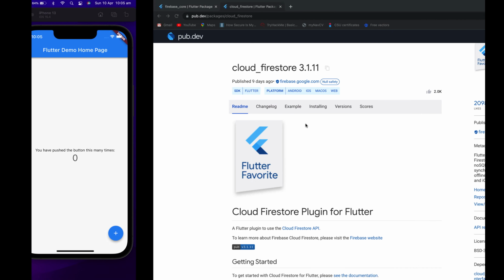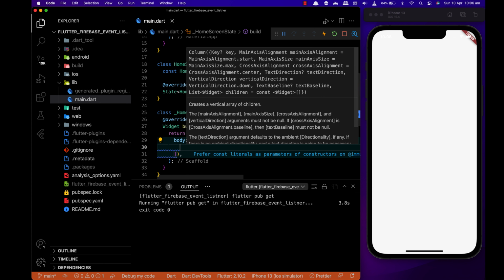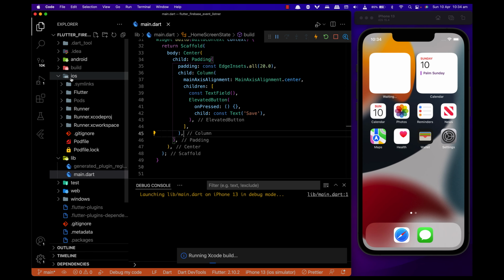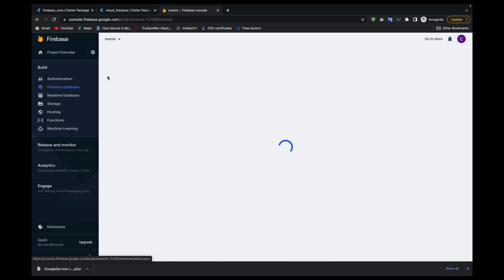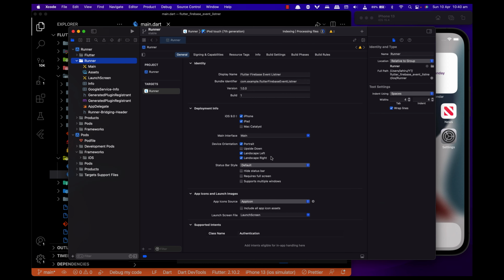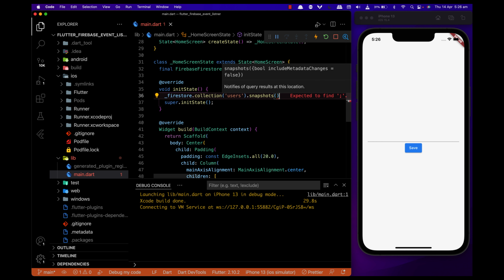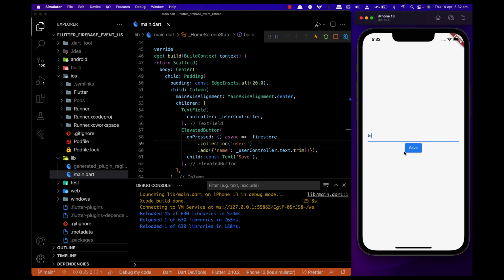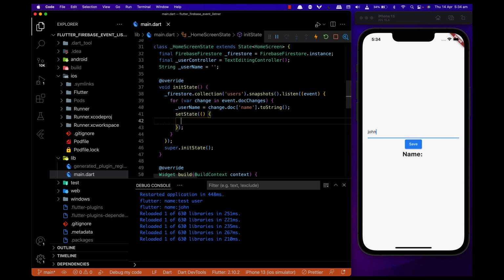How to Create Firebase Events in Flutter: Unlock the Power of Event-Driven Apps!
Master event-driven Firebase Firestore integration in Flutter with this step-by-step tutorial. Learn how to efficiently manage CRUD operations and showcase real-time data updates in your Flutter app. Gain valuable insights into implementing event-driven architecture and harness the power of Firebase Firestore events. Elevate your Flutter development skills and create dynamic, responsive applications. Watch now and explore the world of Firebase Events in Flutter!